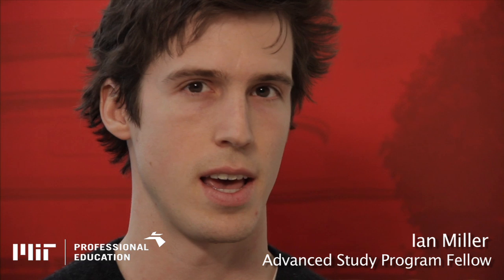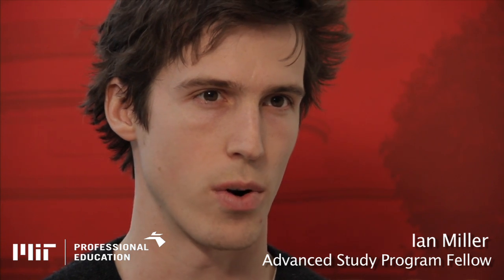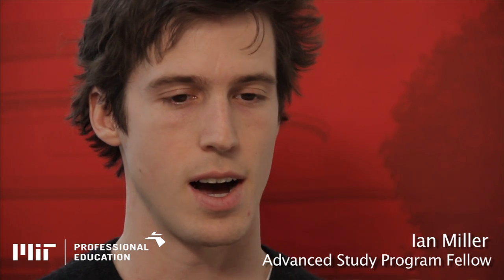Chemical Engineering Courses at MIT: Advanced Study Program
Ian Miller, an Advanced Study Fellow, explains why he chose MIT Professional Education. Ian discusses his experience taking chemical engineering courses at MIT while working part time in New York. Learn more about the custom Advanced Study Program for professionals at MIT by visiting